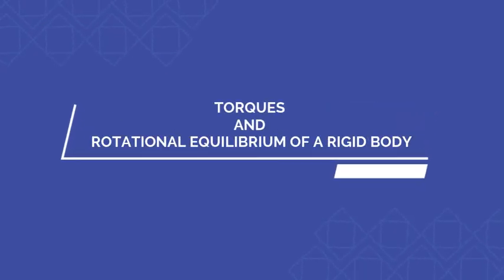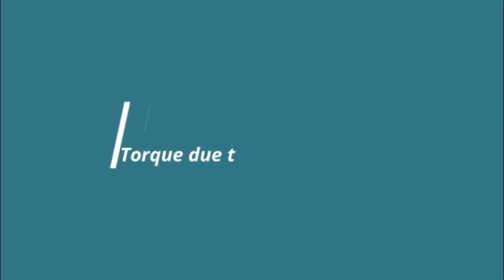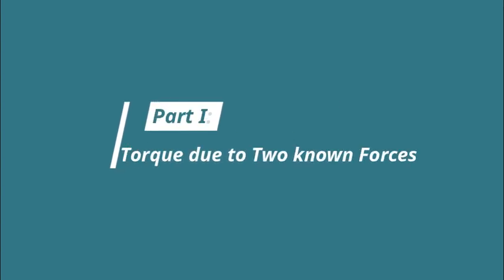Experiment 4 Torque and Rotational Equilibrium of a Rigid Body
The experiment was performed by the laboratory technician of the Physics Department. This video is for my students in Physics Laboratory.